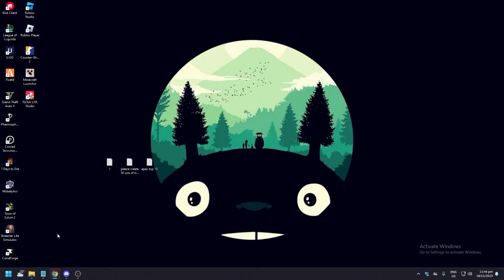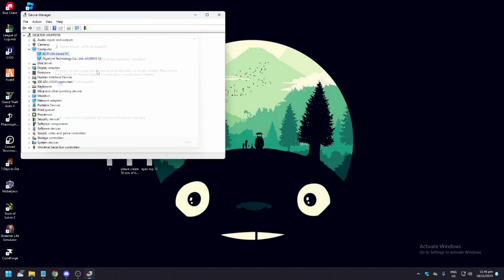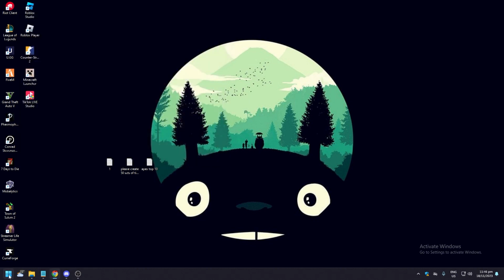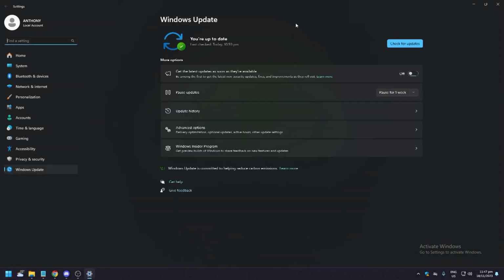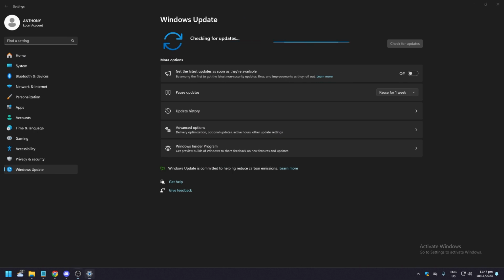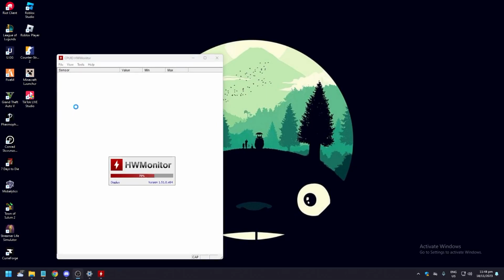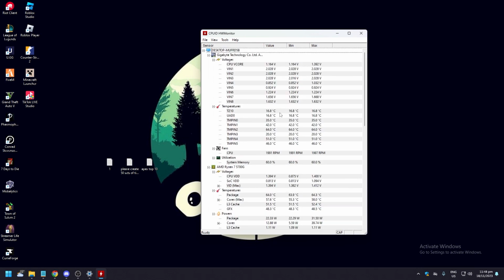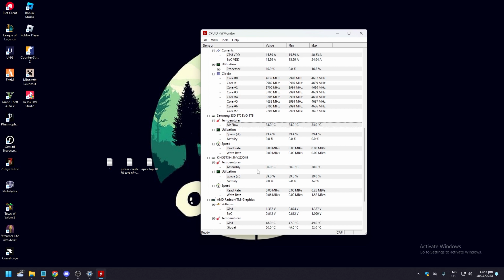How To Fix Critical Process Died Blue Screen Error Windows 10/11 [Full Guide]